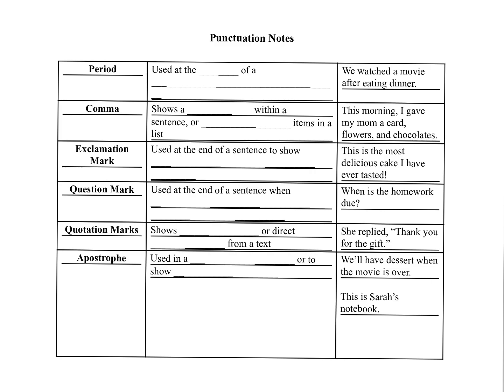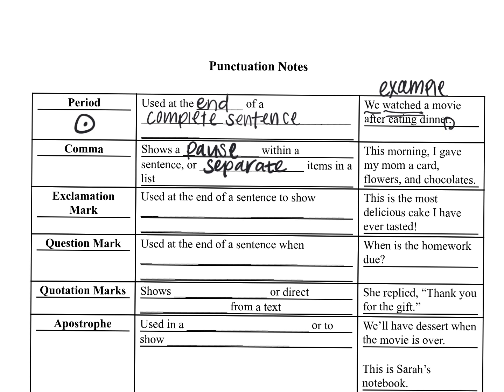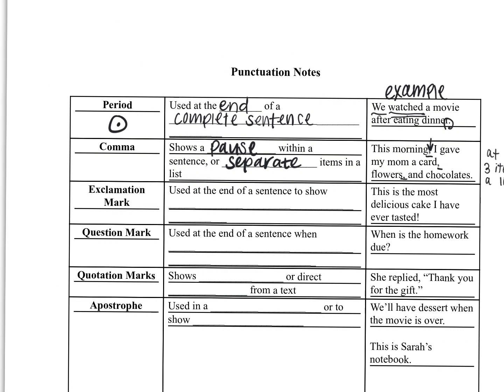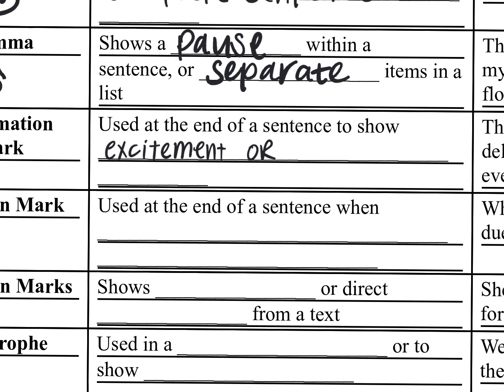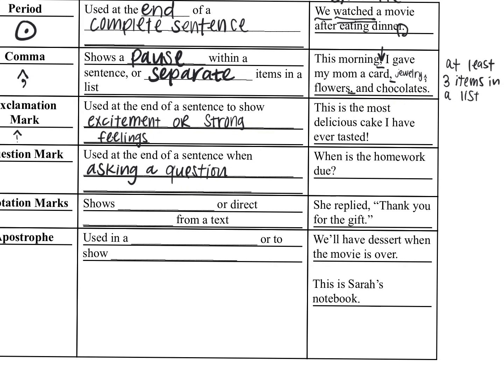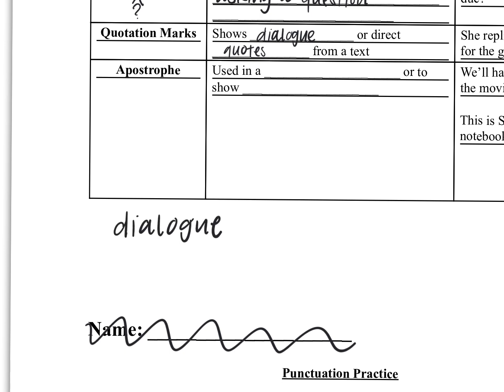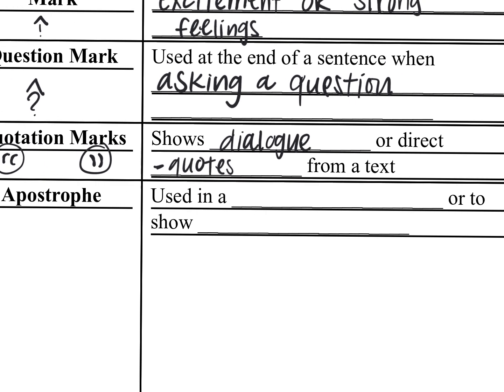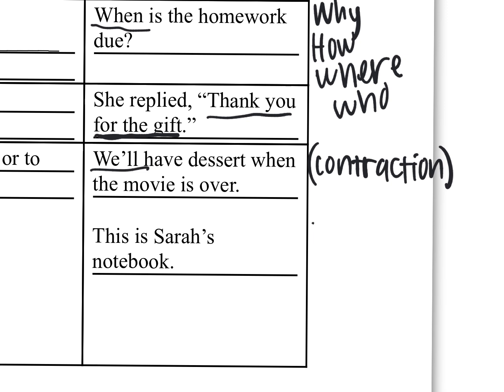Punctuation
00:00 Slide 1
12:27 Slide 2